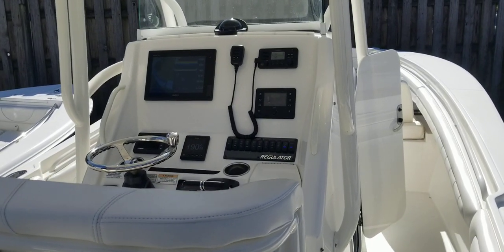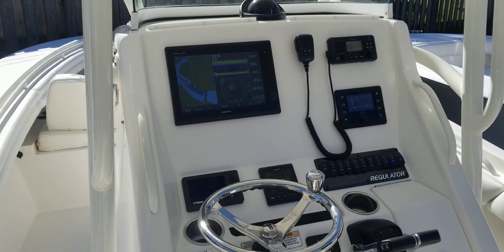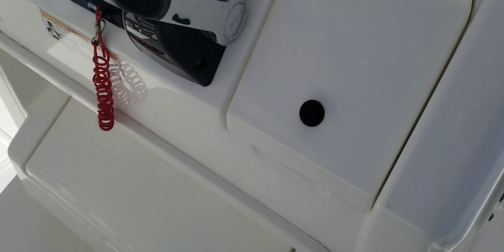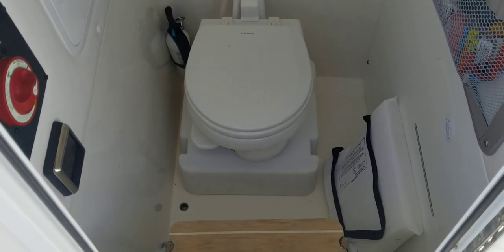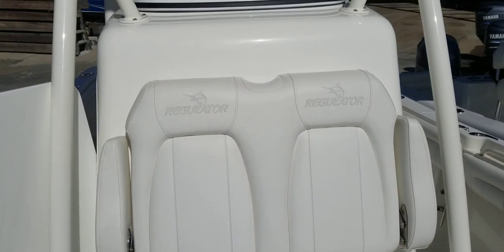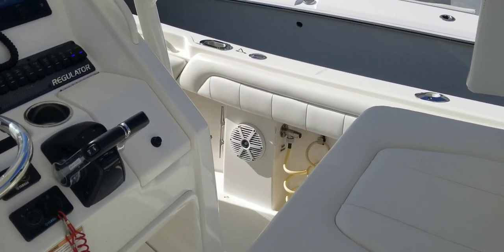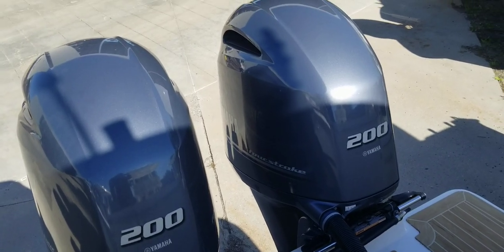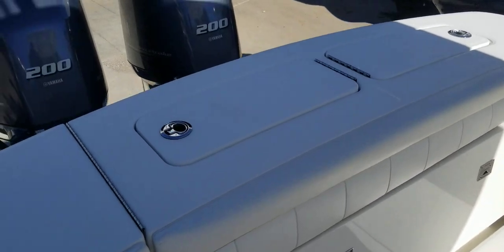2018 Regulator 25 Center Console For Sale at MarineMax Wrightsville Beach, NC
2018 Regulator 25 Center Console--Dry stored, 170 hours of use, rigged and ready to enjoy!

Features and Highlights:

Twin 200 Yamaha with 170 hours of use
Garmin GPS/Plotter/Radar/Sounder--Nice touch screen XSV display, 18" radar dome (36 miles)
Garmin autopilot
Bow cushions and backrest
Polk stereo--Bluetooth, Sirius AX ready
Taco outriggers with telescoping poles
Helm, console, and engine covers
Edson steering wheel with power knob
Bucket Holder in aft cockpit sole
Flexiteek Marine decking on bracket
Flush folding transom seat--great for running offshore
20 Gallon freshwater system with washdown and transom shower
This is a lightly used Regulator. Owner's boating plans have changed so he is making a boating style change.

The boat is listed with MarineMax on brokerage. The MarineMax brokerage stock number is 172953. She is located offsite.